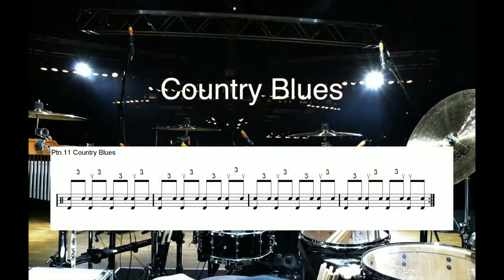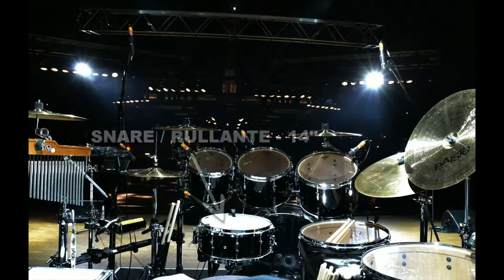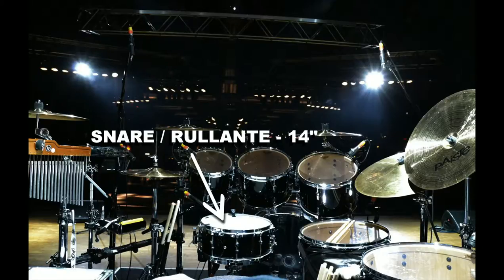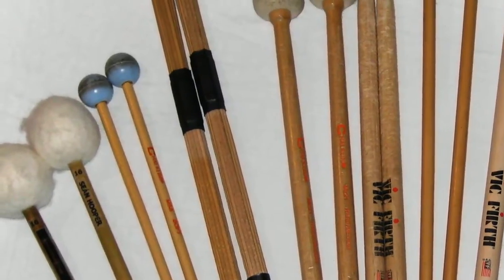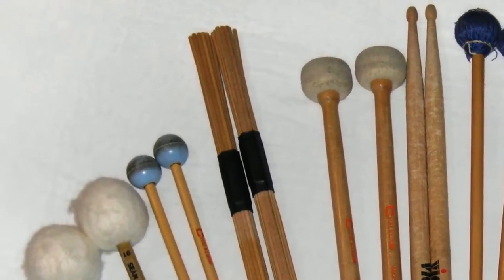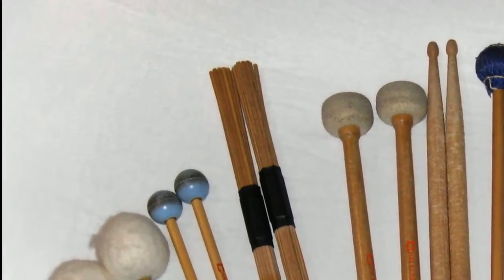Country blues - ptn. 11 (engl)